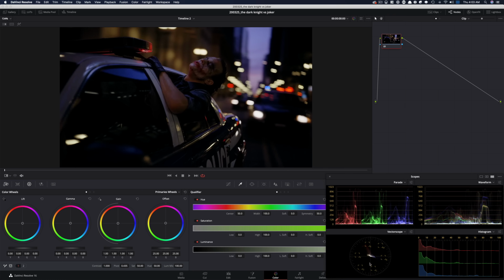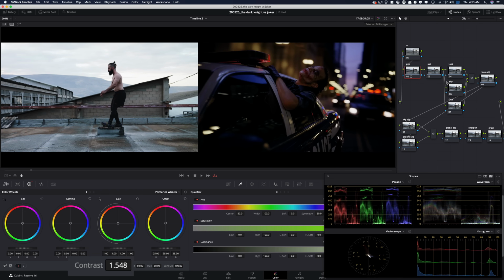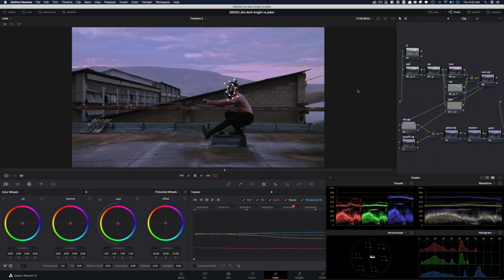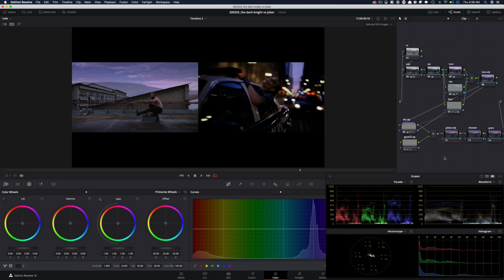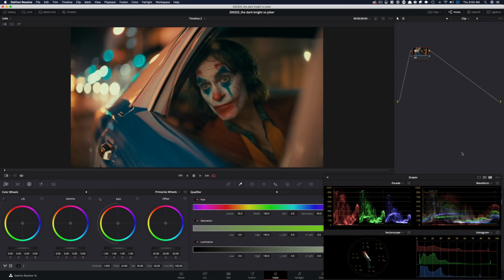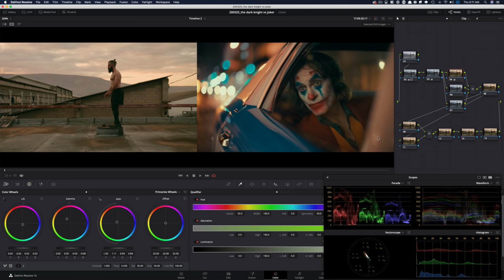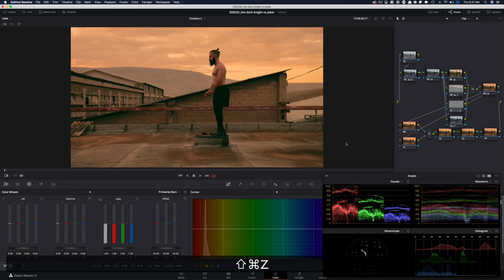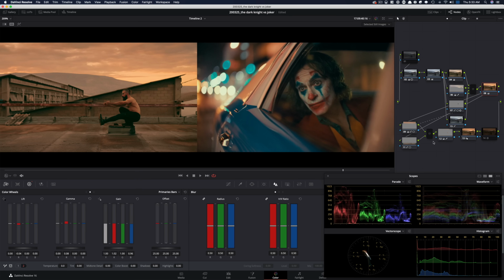How to get the Joker vs. The Dark Knight look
Get Obsessed.

In this video, I will create a look from The Dark Knight as well as Joker by using the same footage.

Equipment used:
BMD Pocket 6k
Rokinon 24mm T1.5 Cine DS
Rode NTG3
Nanlite Pavotubes
Aputure mini20d
Resolve Mini Panel